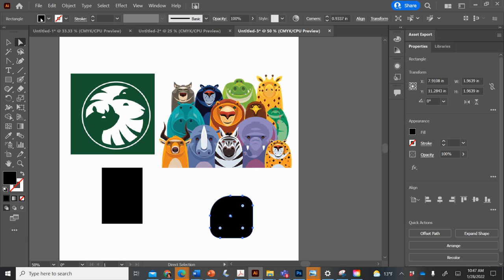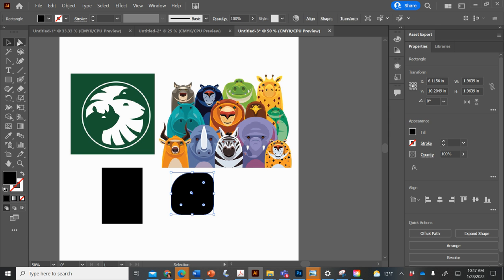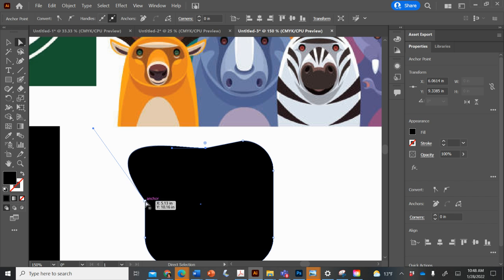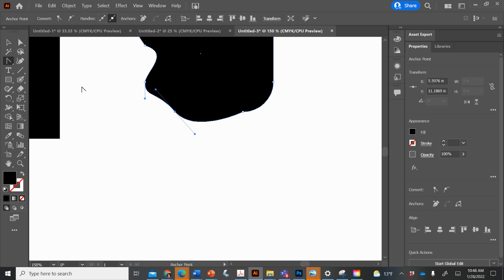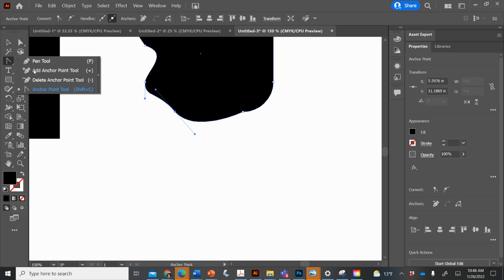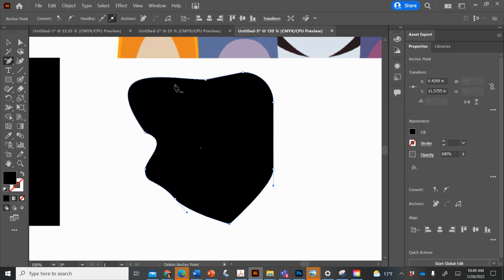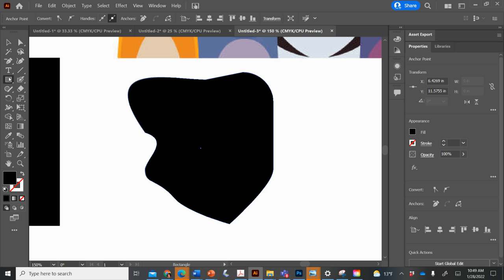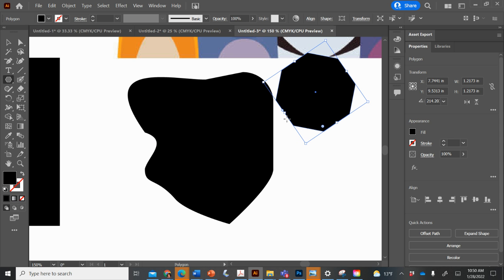1. Modifying Shapes in Illustrator